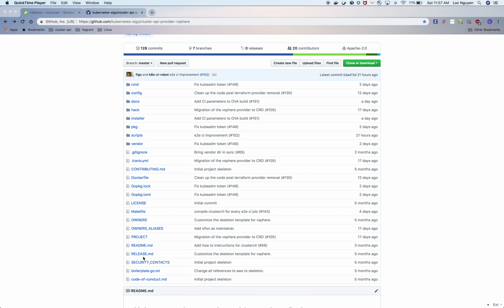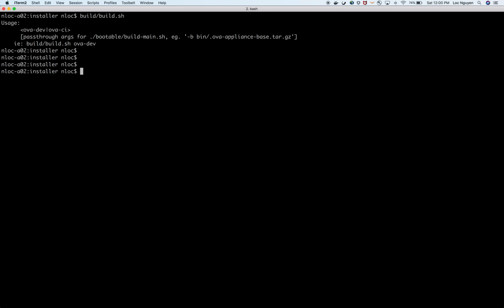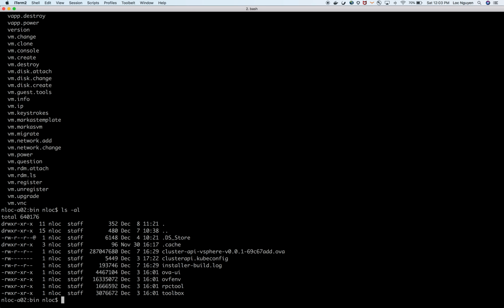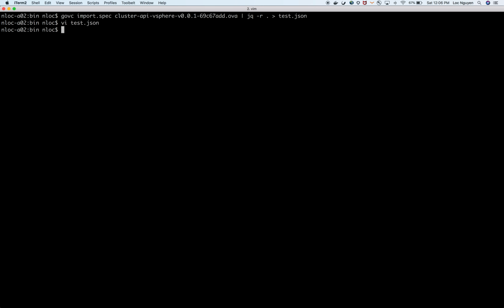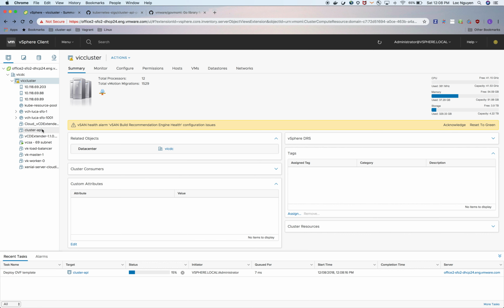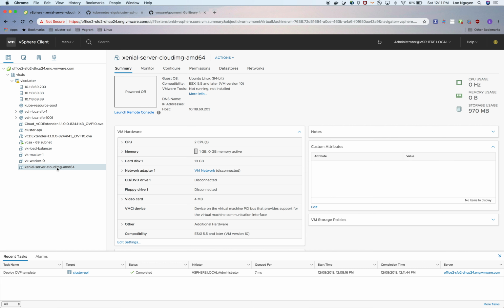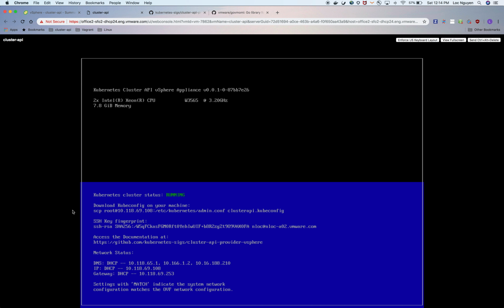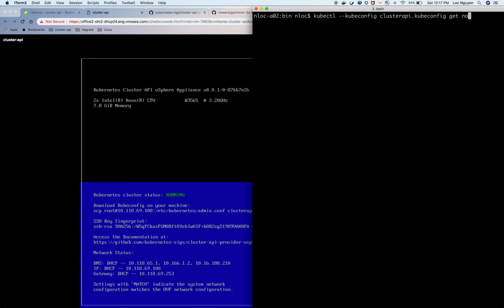Cluster API vSphere Provider: Part 2 OVA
Demo showing the creation of the cluster api vsphere provider OVA and deploying the management cluster.